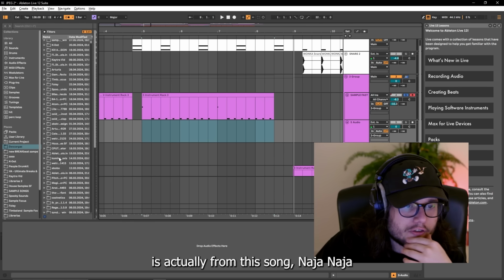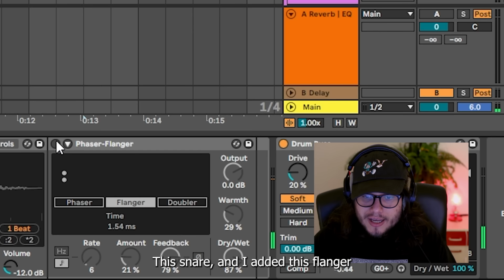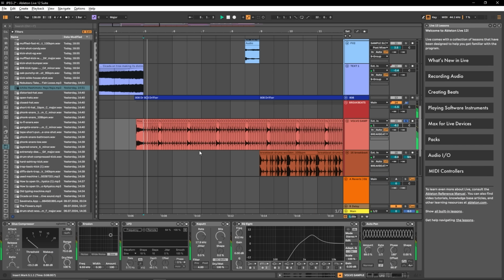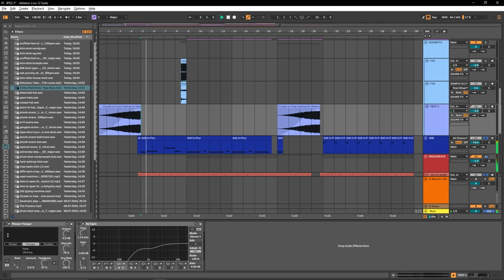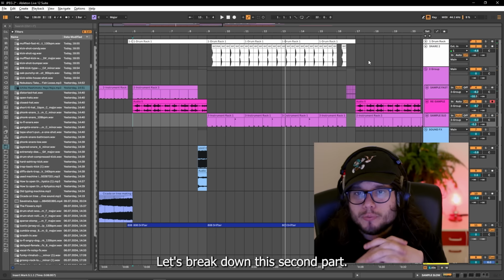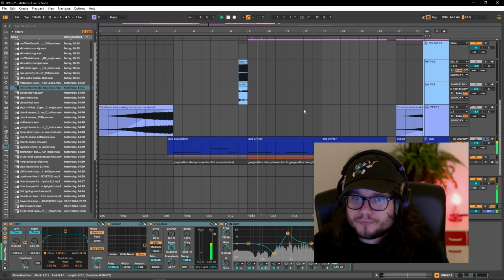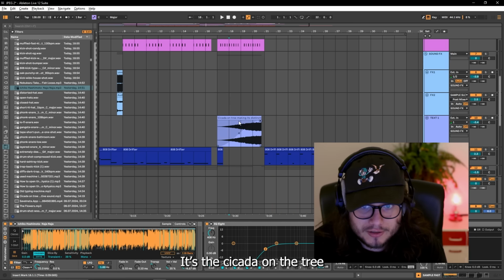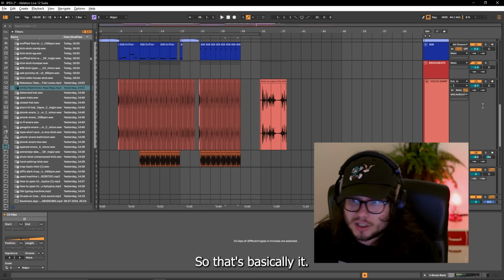Produce Like JPEGMAFIA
In this video we're going break down a beat inspired by JPEGMAFIA (Producer, Rapper, Everything)
We're going take a look at the techniques used for this song, like sampling random elements from different places and combining them with synthesized sounds and audio effects to create a beat full of textures with a big raw sound and rapid changes.
We'll combine different elements from different parts to create new ones, using 3 different breakbeats and some drums samples from Sample Focus.

For this video I'm using Ableton Live 12, but you can achieve the same results with ANY D.A.W. (Logic Pro, Fl Studio, etc...)

If you need new samples, head to SampleFocus.com and use your free credits!